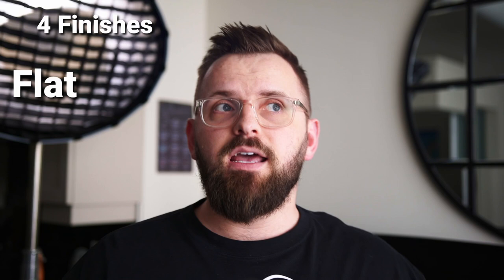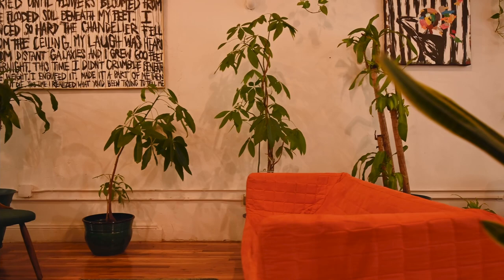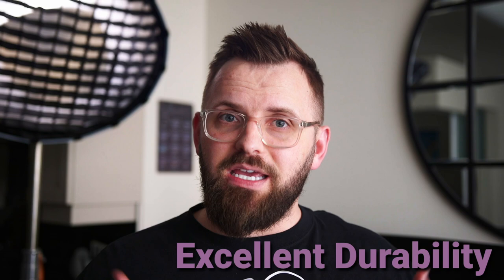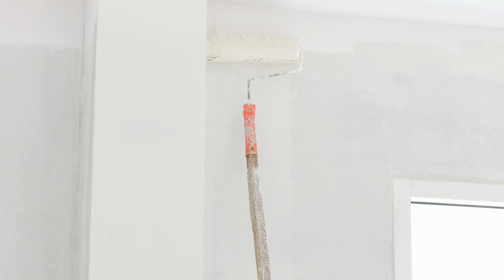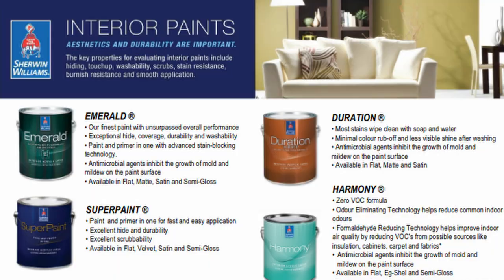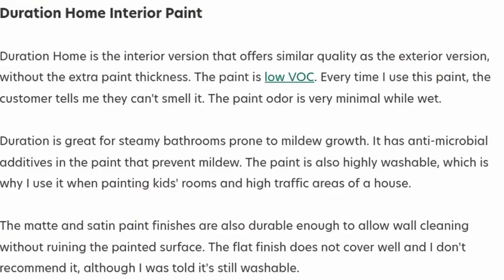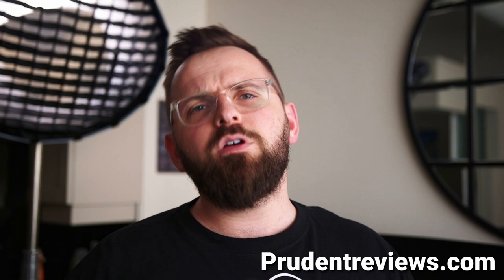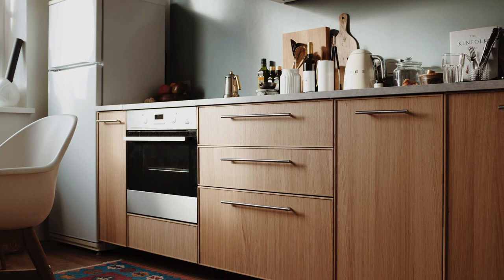Should You Use Sherwin Williams Duration? | Paint Review 2022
Sherwin Williams Duration Home is a premium paint product that is designed to withstand a lot of abuse. It's washable, has good coverage and even has anti-microbial agents that prevent moisture and mildew build up. The question is, is it the paint for you? Let's go through it together.